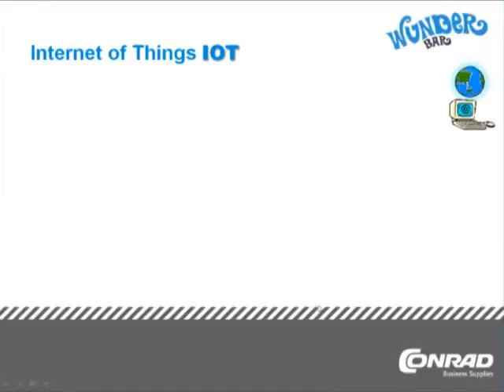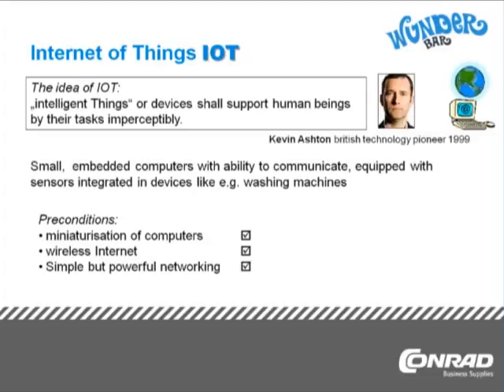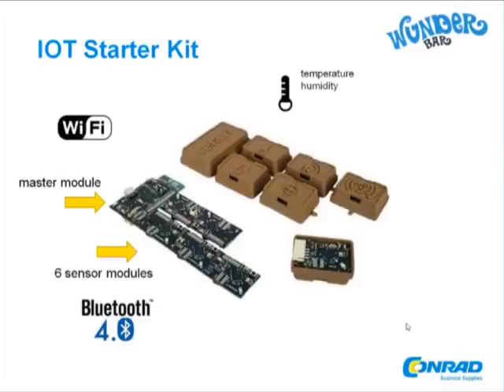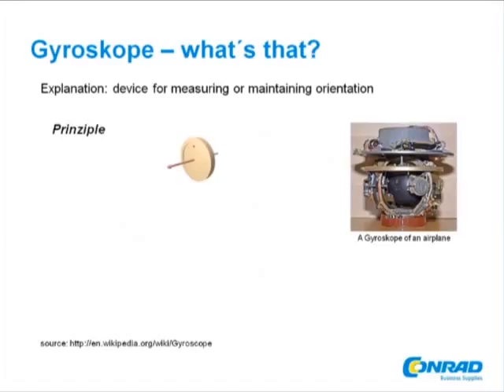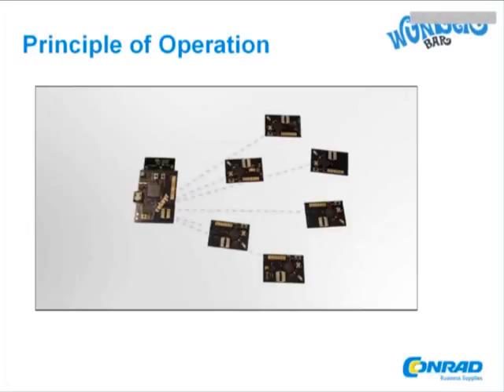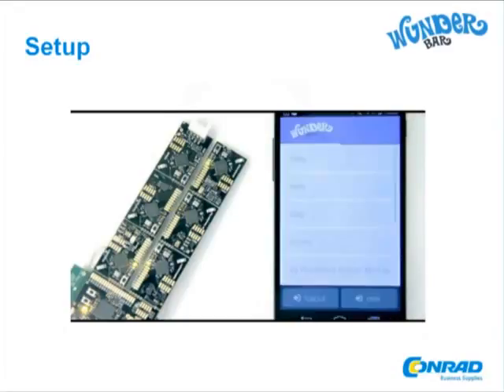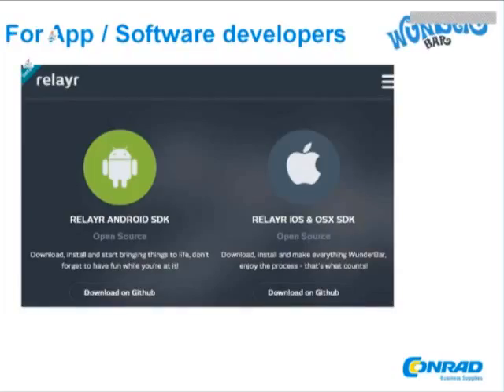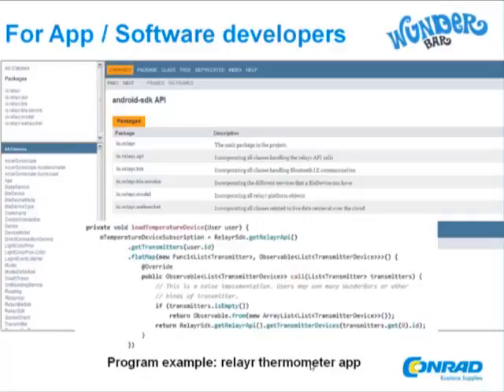Internet of Things - WunderBar - IOT - Conrad Webinar in het Engels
Ons hele leven draait tegenwoordig om het internet. Steeds meer apparatuur is verbonden met het internet en bestuurbaar via mobiele app's.

De WunderBar starterkit maakt een snelle start met het Internet of Things (IoT) mogelijk. De verschillende sensoren communiceren via een cloudservice om zo informatie van uw apparatuur naar een mobiele app te sturen. In deze webinar leert u meer over de beginselen van de WunderBar en het Internet of Things (IoT).

Blijf altijd op de hoogte van de nieuwste filmpjes en elektronica nieuws via de Conrad social media kanalen: